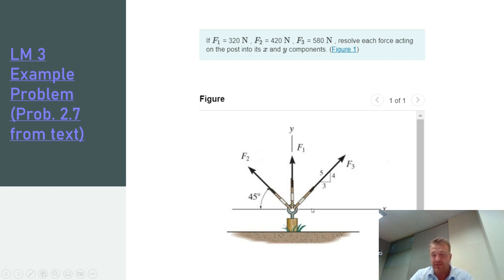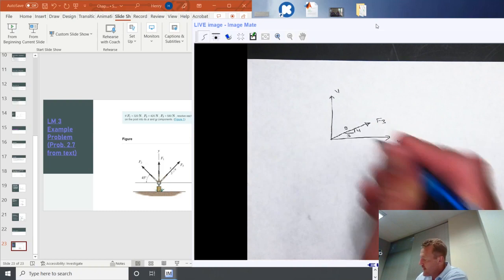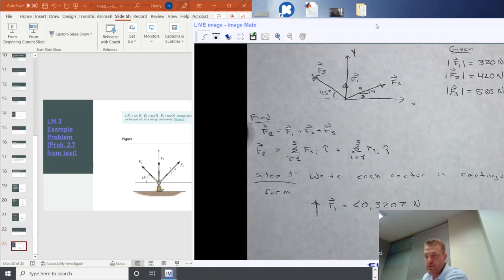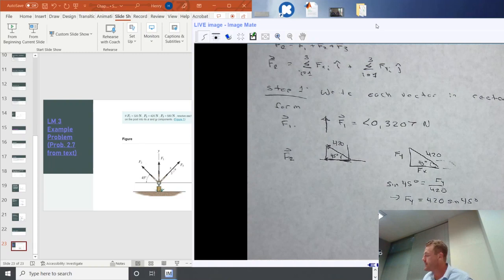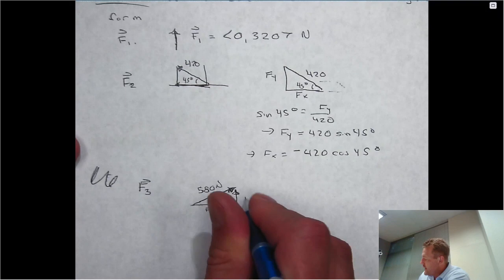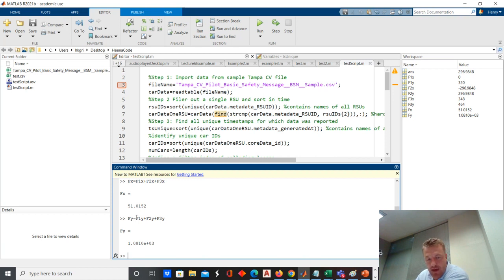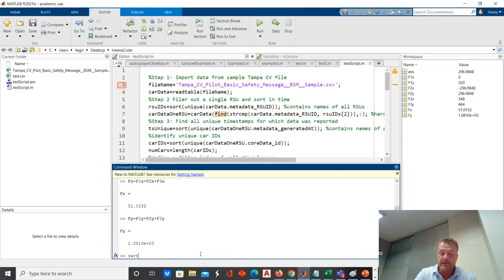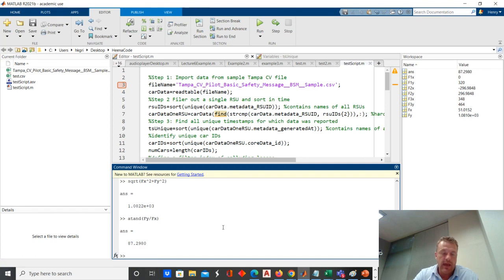ENGR 2301 Lecture 2 LM4 Example Problem Adding Coplanar Forces